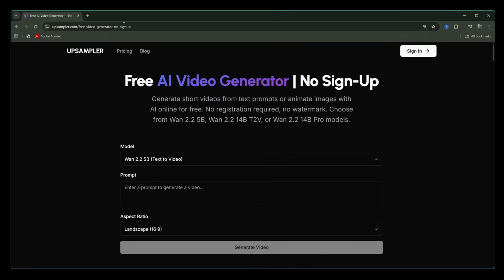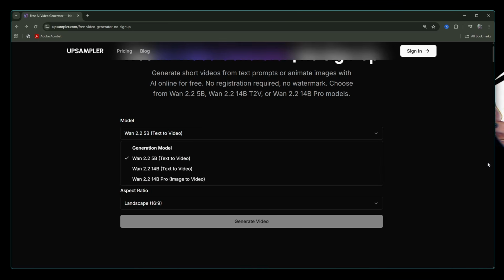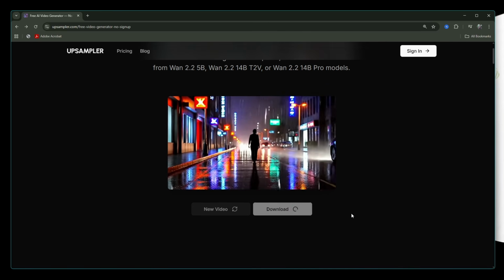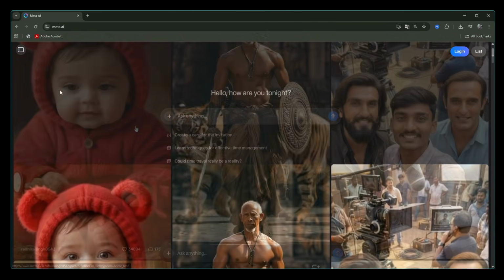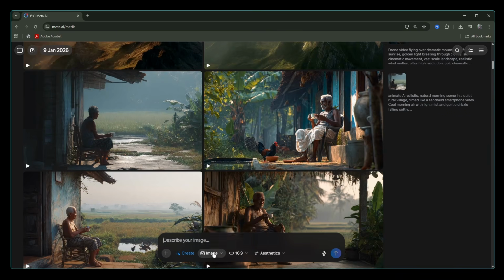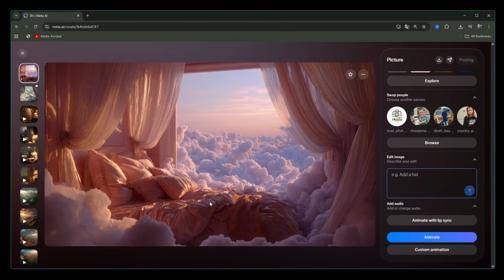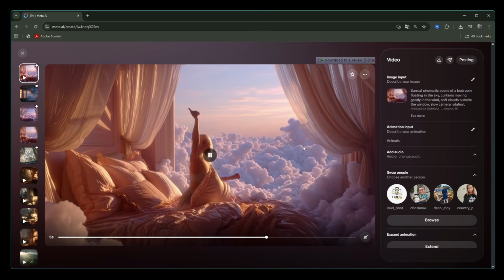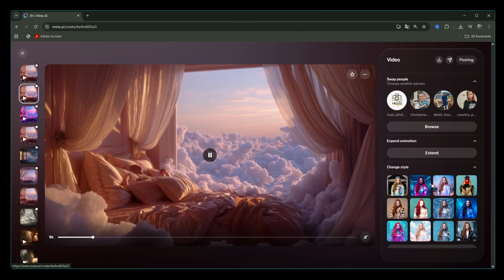GROK Is Blocked?! Here Are the BEST Free AI Alternatives for Beginners (100% Legal)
GROK has officially become blocked or restricted in Indonesia, leaving many users confused and looking for alternatives.
So… is GROK banned in Indonesia? And more importantly — what free AI tools can beginners use instead?